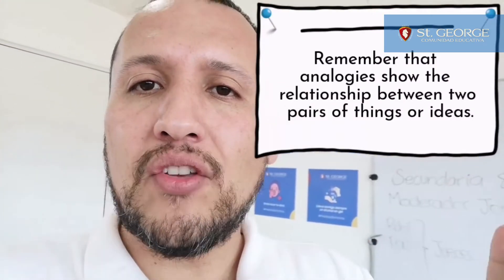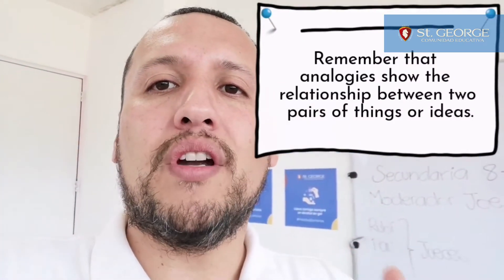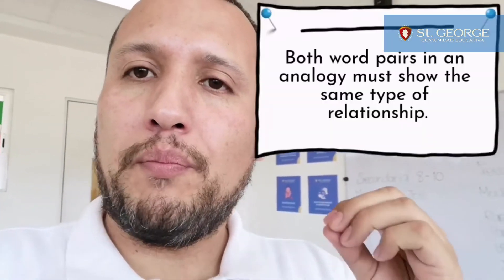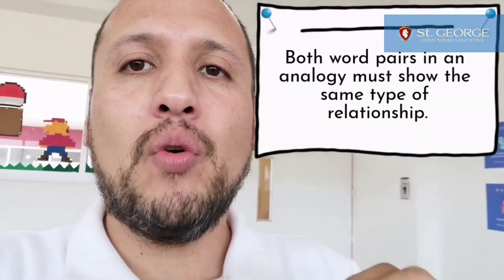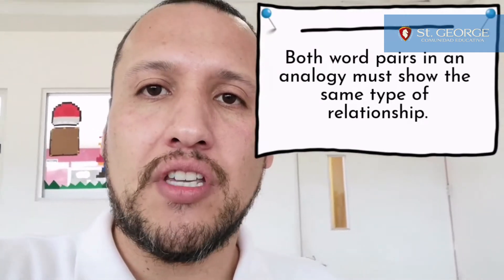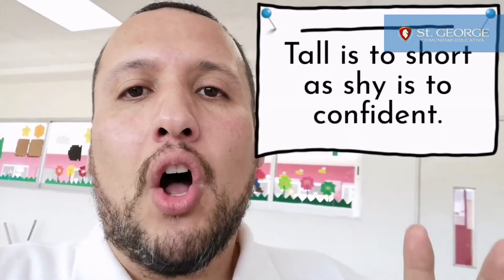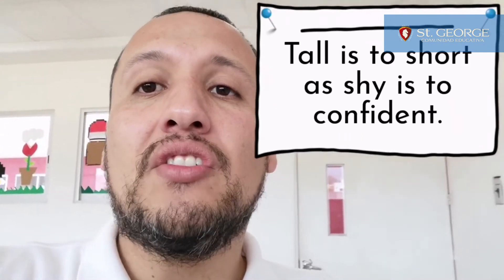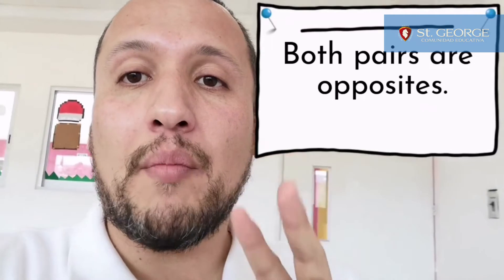Analogies | Colegio St.George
An analogy is a comparison of two things to show their similarities